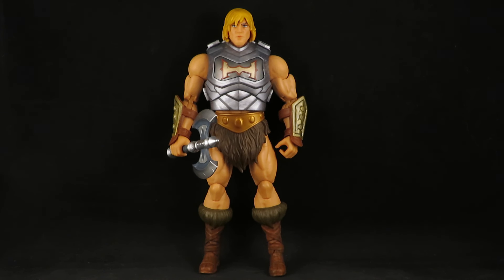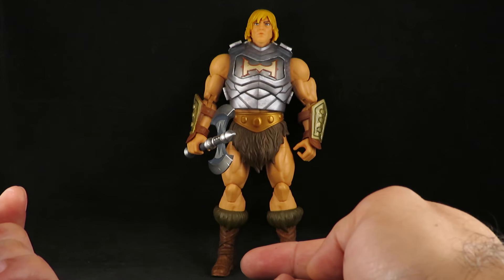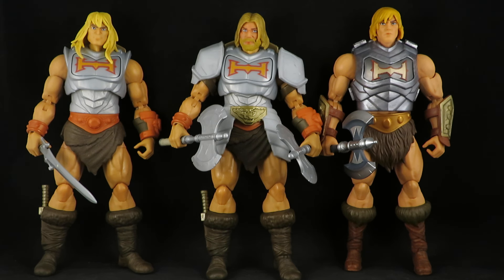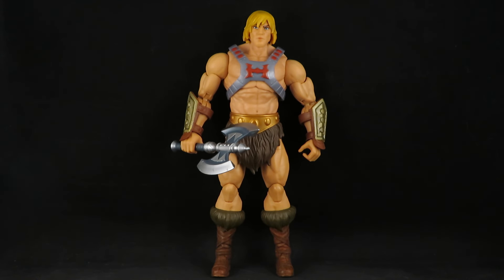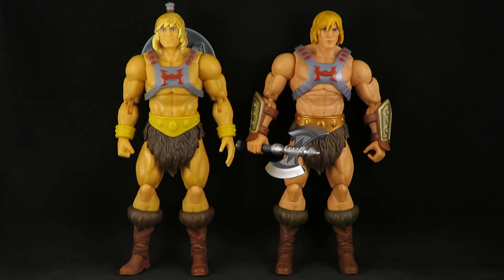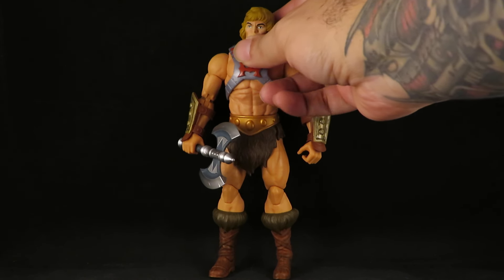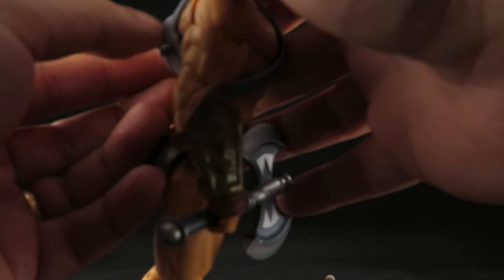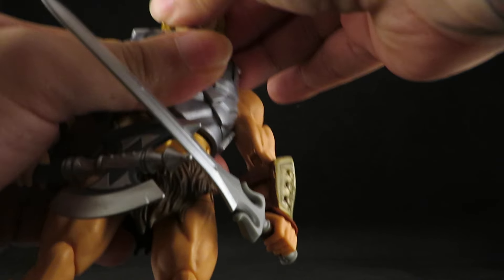Masters of the Universe Masterverse Revolution Battle Armor He-Man